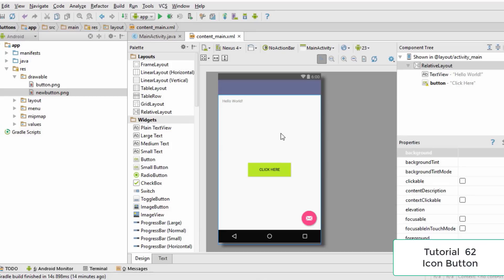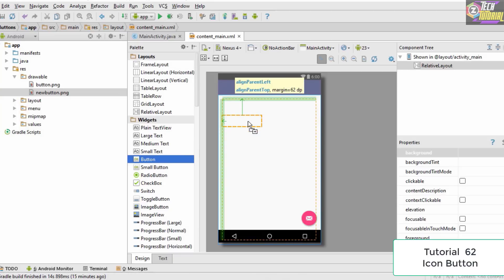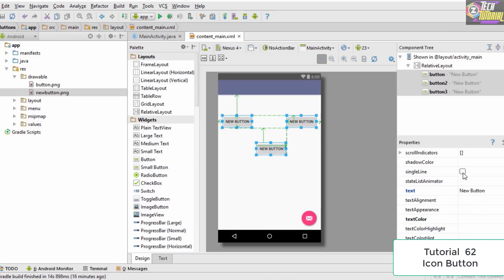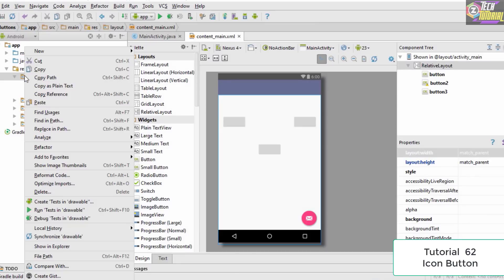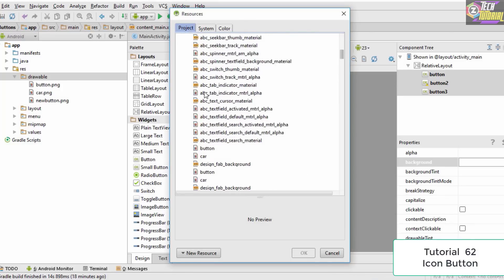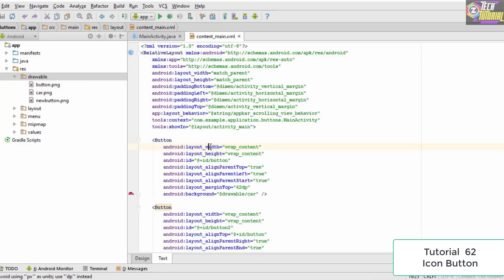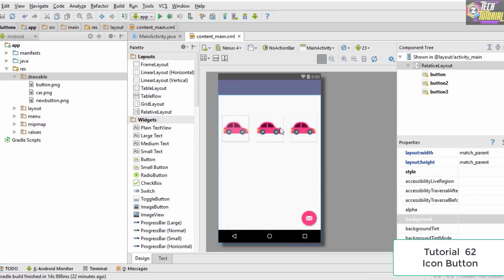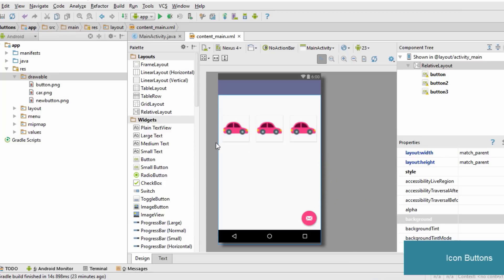How to create image button in Android Studio | Create Custom Button with image in Android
Welcome to Android App Development Course for Absolute Beginners.  This is a Full Course for an absolute beginner. In this Master Classes I will teach you how to develop mobile application from scratch and become an advance level Android app developer. Since this course is from Beginners to Advance level, You can start learning even though you have no background of coding, or are just starting.